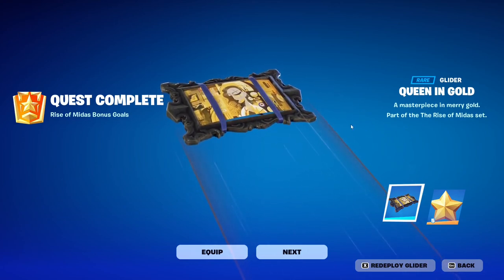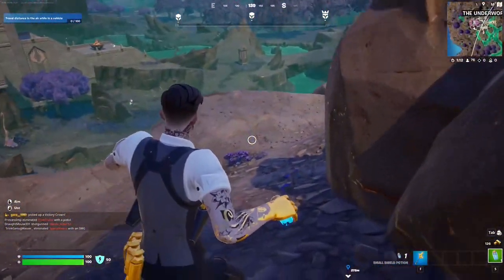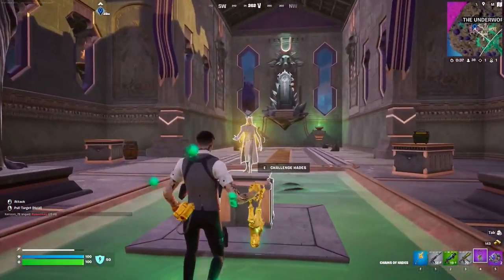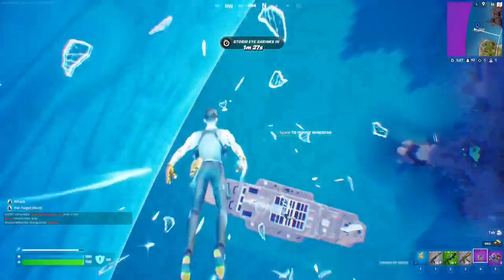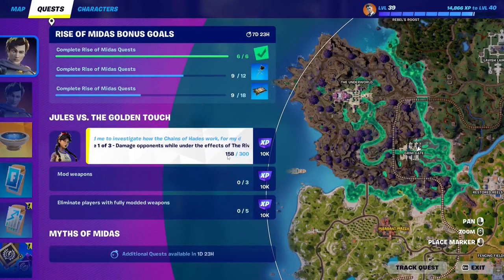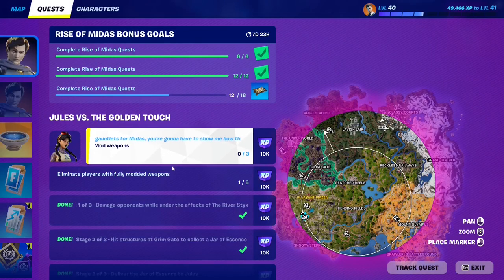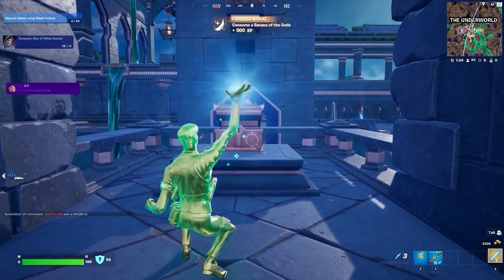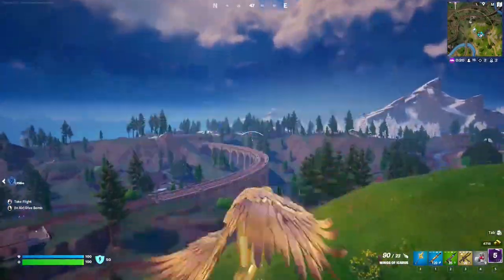How to Unlock *FREE* Queen in Gold Glider & All Midas Rises Rewards in Fortnite (Full Guide)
Fortnite Quest Guide.
▶ Timestamps:
00:00 Intro
🍀Rise of Midas🍀
01:13 Collect Bars
01:52 Investigate Midas's Jail Cell
02:52 Corroborate with Marigold on Midas's escape
05:10 Damage Players with Chains of Hades or a Harbinger SMG
06:17 Hit an Olympian Boss with Chains of Hades
🍀Et Tu, Brutus?🍀
07:21 Scan the Marigold for Recording Devices
08:36 Purchase from Midas Vending Machines or Service Stations
09:36 Hire Specialists in different Matches
11:15 Confront Brutus
🍀Jules Vs. The Golden Touch🍀
12:15 Damage Opponents While Under The Effects of The River Styx
14:05 Hit Structures at Grim Gate to Collect a Jar of Essence
14:55 Deliver the Jar of Essence to Jules
16:16 Mod Weapons
17:00 Eliminate Players With Fully Modded Weapons
🍀Myths of Midas🍀
18:56 Consume a Banana of the Gods
19:42 Damage players with Midas' Drum Gun or Drum Guns
21:26 Place top 50 players without consuming healing items
21:59 Eliminate an Opponents Within 10 Seconds of Collecting Bars

Fortnite Chapter 5 Season 2 : Myths & Mortals.
Go up against Olympian legends and use the very powers and weapons that make them the legends they are ! Chapter 5 Season 2 - Myths & Mortals

Pandora’s Box has been opened on the Fortnite Battle Royale Island, bringing Olympus to the battlefield. Olympian legends — including Hades and the thunder god Zeus — now rule the Island in otherworldly rage. To make matters worse, they’ve brought their powers and weapons with them. Use their mythological means against them in Chapter 5 Season 2: Myths & Mortals!

Progress in the Battle Pass to unlock more Outfits:
Aphrodite, Slurpseidon, Artemis, Zeus, Hades, Medusa, Cerberus, and Korra!